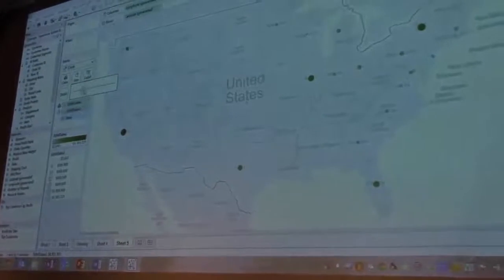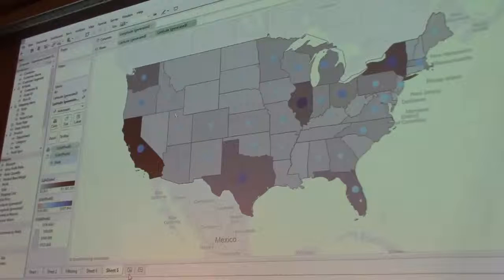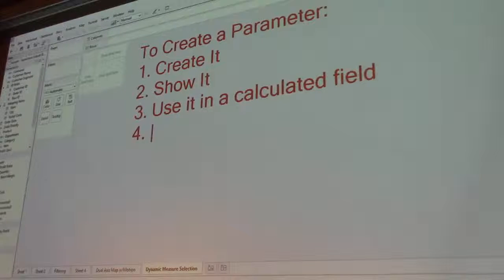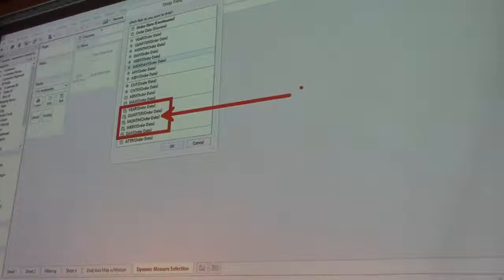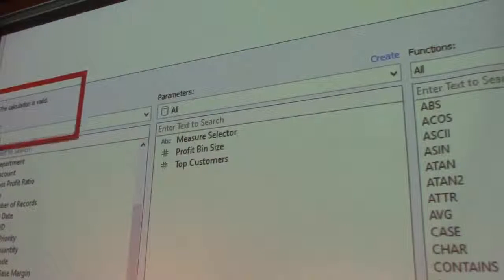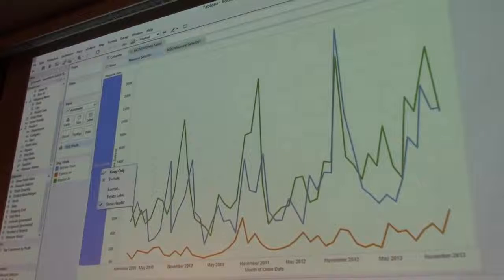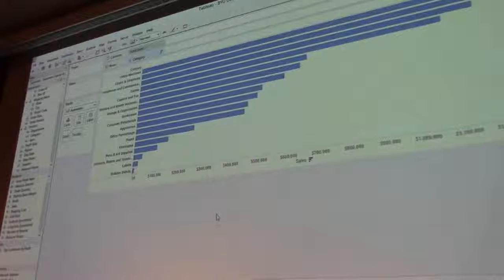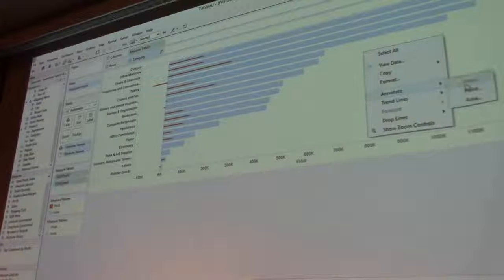BYU Analytics Tableau Training - (3/4)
Russ Lyman of Interworks visited Brigham Young University in late 2014 to show the MBA and undergraduate students how to use Tableau to create change within an organization.